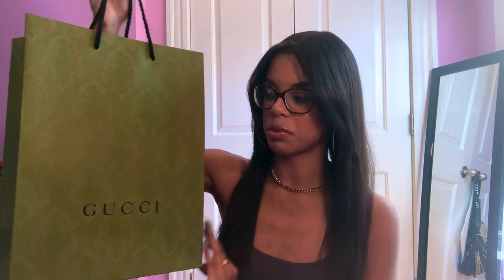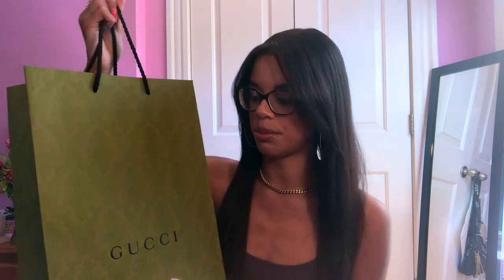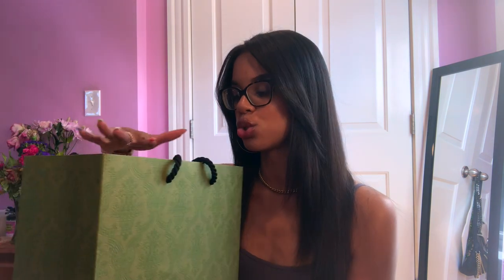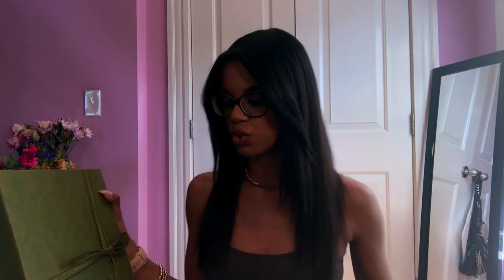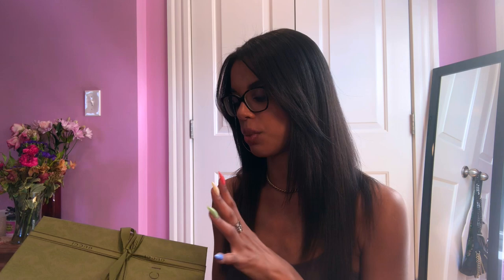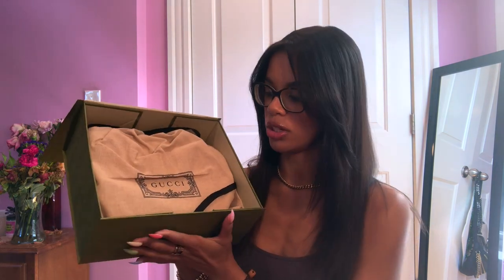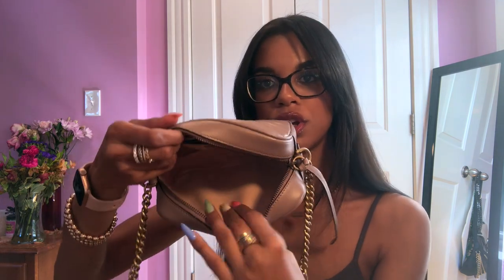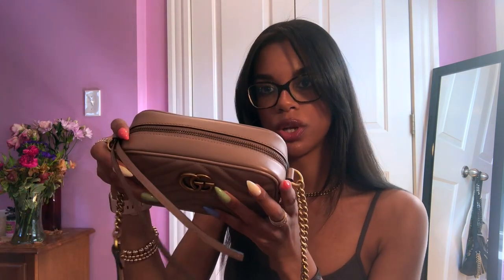Gucci Marmont Mini Bag UNBOXING! | Gucci Haul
hi everyone! thank you so much for watching. i hope you enjoy this gucci unboxing. this is my first gucci purchase and i'm really excited about my new purse! if you enjoy this video, please make sure to like this video and subscribe! 🤎

xo
Emma